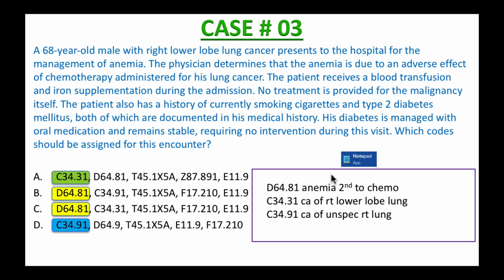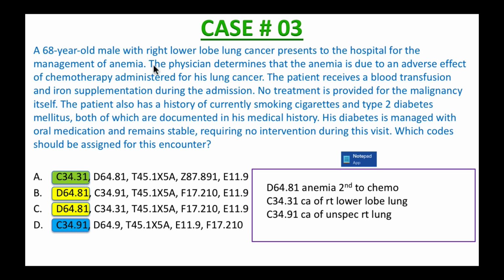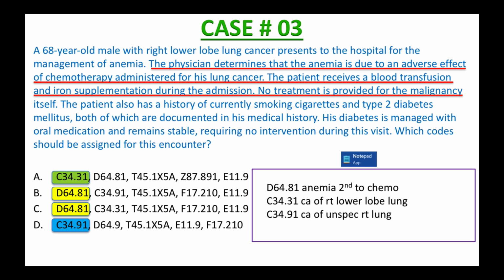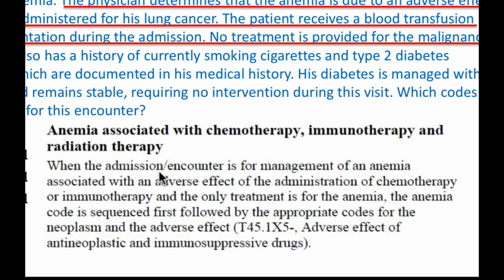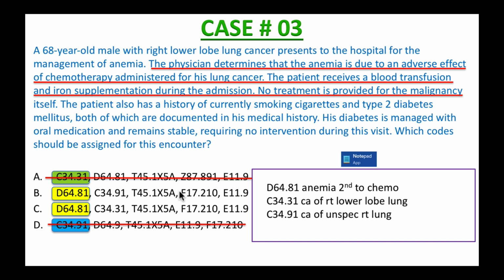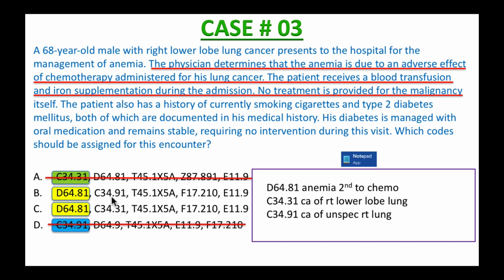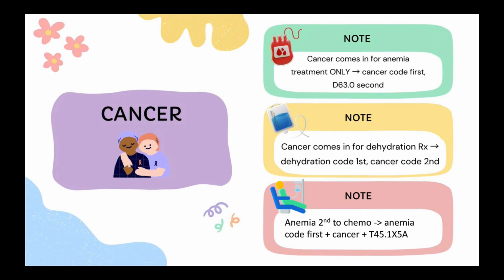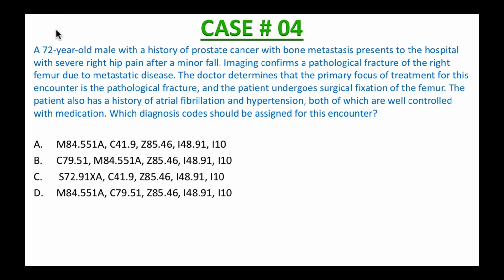ICD-10-CM Rules You Must Know Need to Pass the 2025 CPC Exam - Part 3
Are you preparing for the CPC, COC, or CCS exam in 2025? If so, mastering the ICD-10-CM Official Coding Guidelines is essential! These guidelines are the foundation of medical coding, and many exam questions will test your knowledge of them.

In this video, I’ll break down key ICD-10-CM coding rules and show you how to apply them in real exam scenarios. You’ll also learn my reverse analysis technique, a proven strategy that has helped thousands of coders pass their exams with confidence!

📖 What You’ll Learn:
✅ The importance of ICD-10-CM Official Coding Guidelines
✅ How to apply the rules to exam questions
✅ A step-by-step breakdown of case examples
✅ Time-saving strategies for faster, more accurate coding

💡 Make sure to take notes and follow along with your ICD-10-CM book!
 For more coding tips, resources, and exam prep guidance, visit codingwithhoang.com.

Your support is my motivation to keep creating free, high-quality content for you.